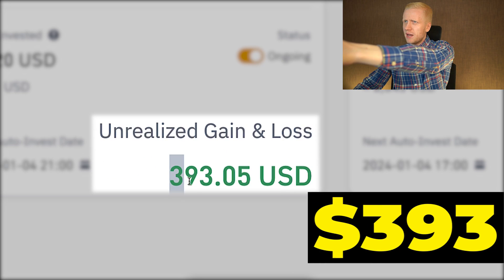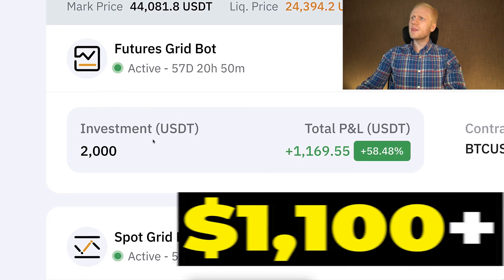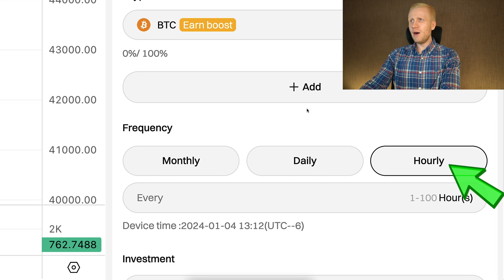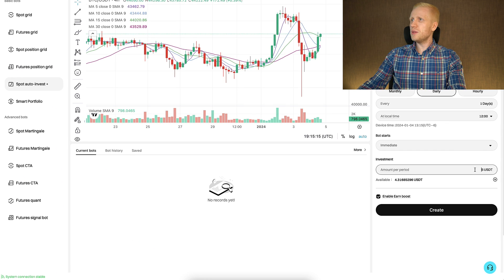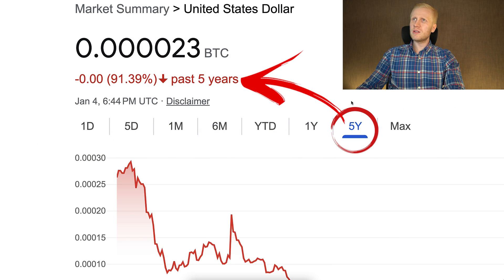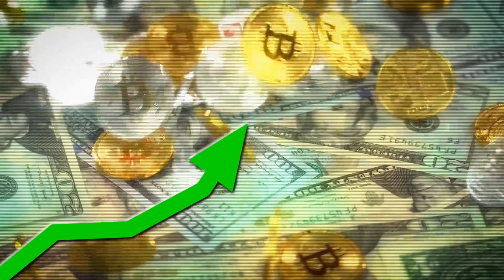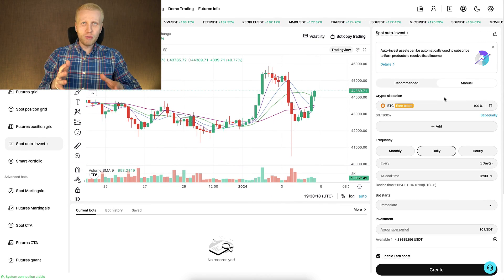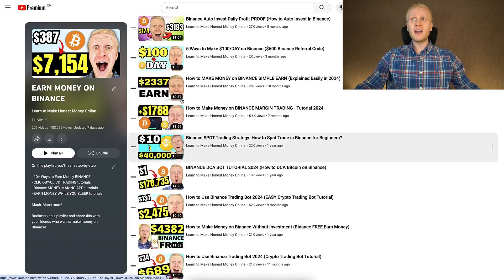How to Use Bitget Trading Bot (Crypto Trading Bot Tutorial 2026)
3) BINGX 💙No ID Required to Use the Platform

Thank you very much for your trust and for watching my Bitget tutorials.

My step-by-step videos are designed to help you get the most out of Bitget, whether you're just starting or already have some experience.

- use Bitget trading bots
- trade on Bitget Spot
- trade on Bitget Futures
- copy trade on Bitget
- use Bitget Earn products
- deposit & withdraw money from Bitget
- use Bitget for beginners
- learn about Bitget margin

Bitget Exchange offers many great tools, which can initially feel overwhelming for beginners. That’s why I’ve created these beginner-friendly walkthroughs to help you move forward step by step.

I'll also offer you some tips based on my own and other people's experiences of using Bitget.